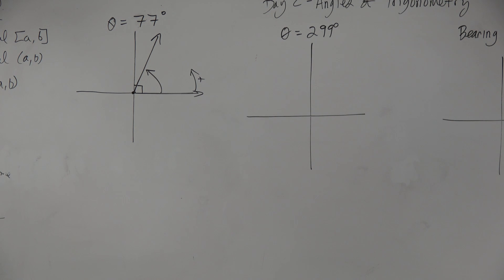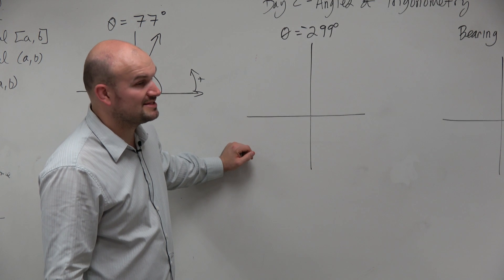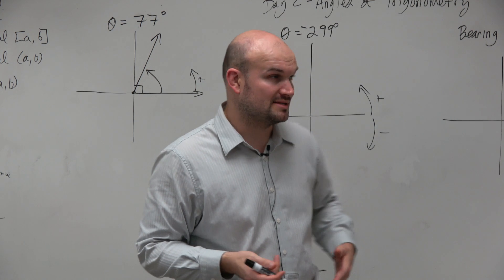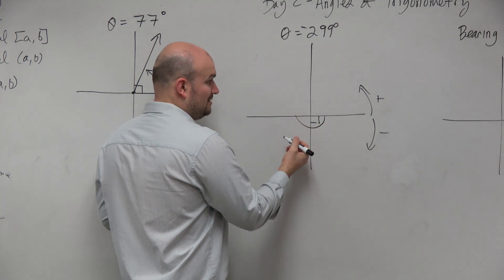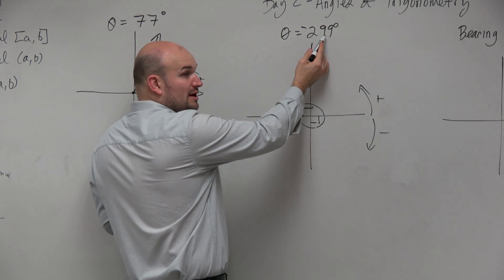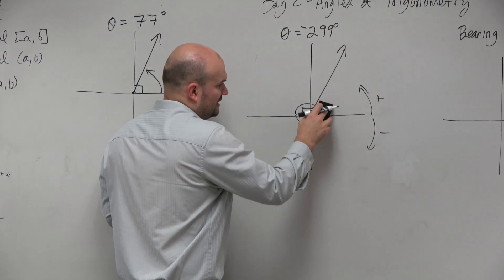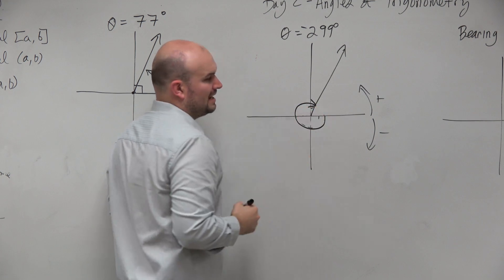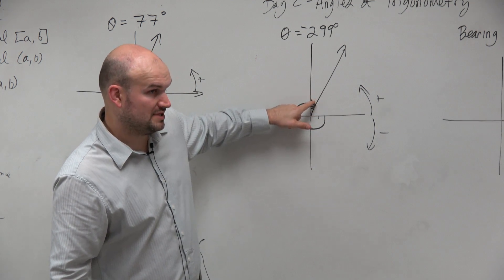Graph a negative angle in degrees in standard form